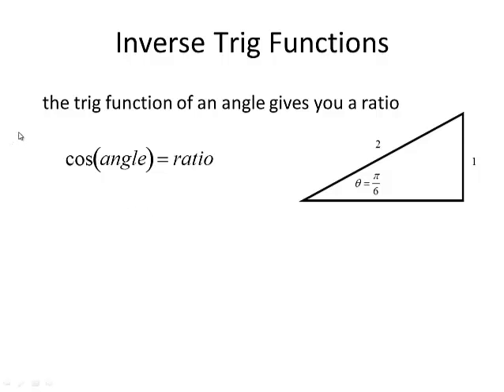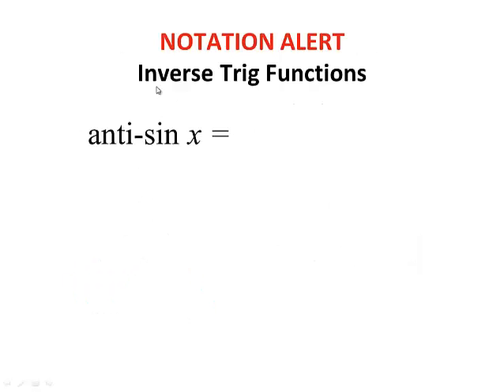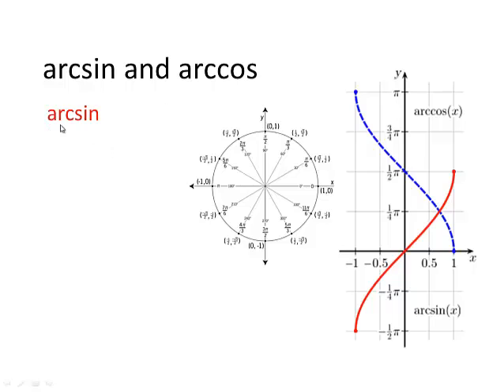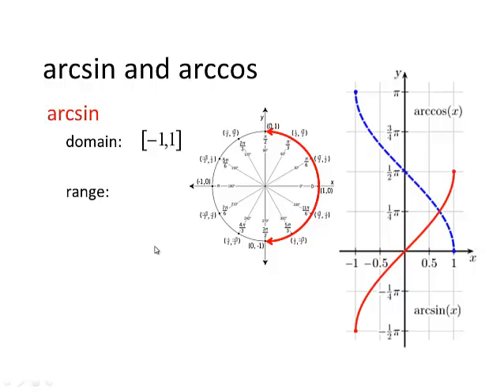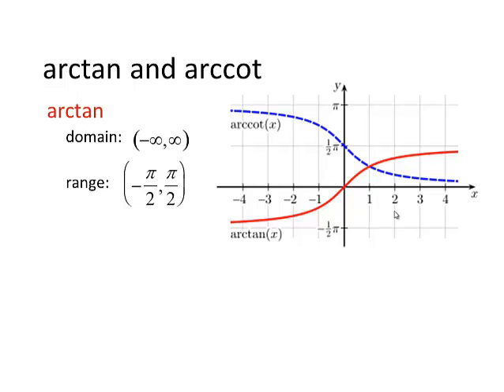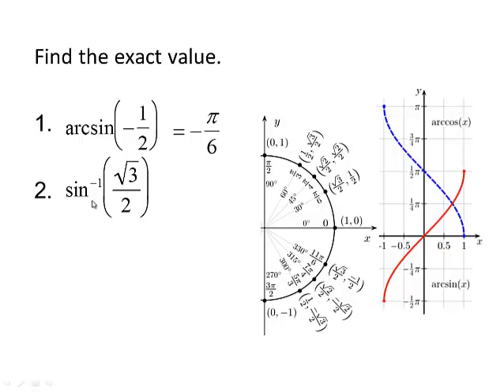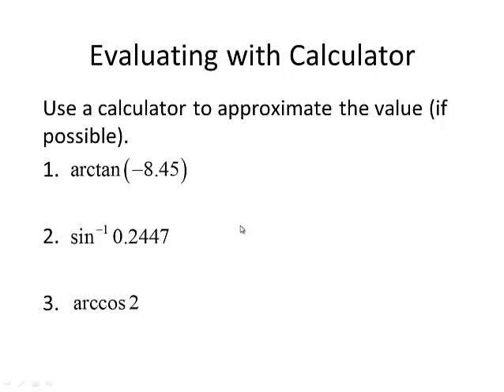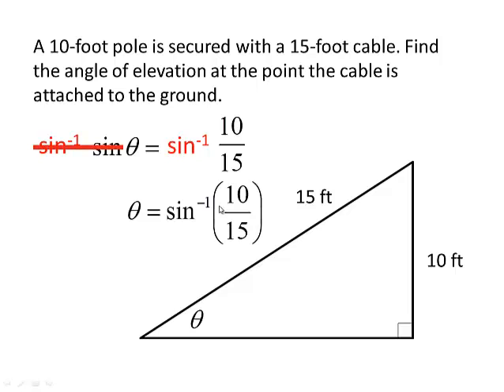Trig Inverse Trig Functions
Trig Inverse